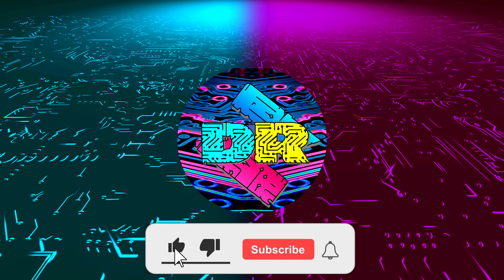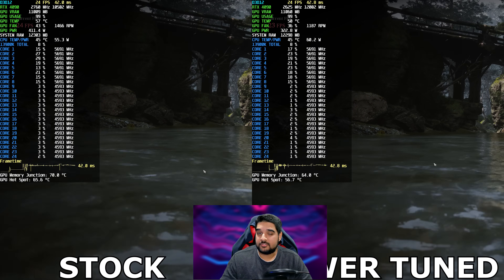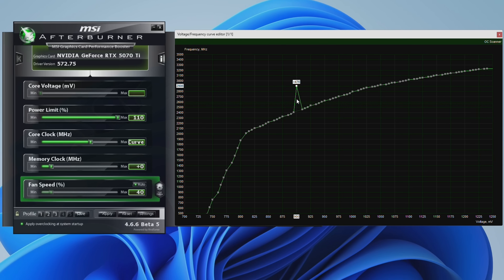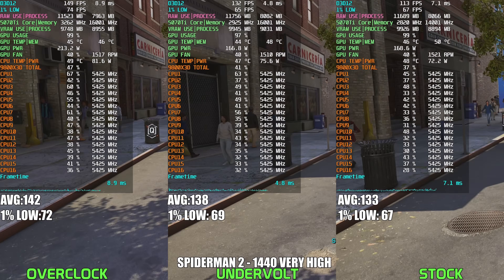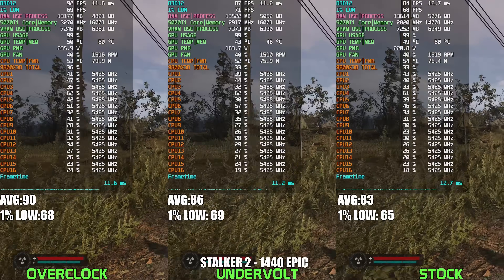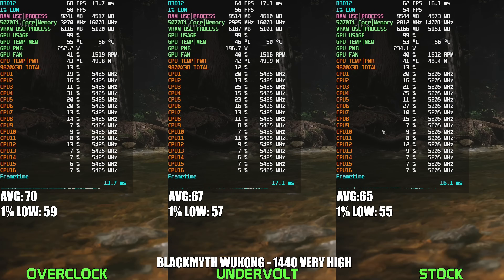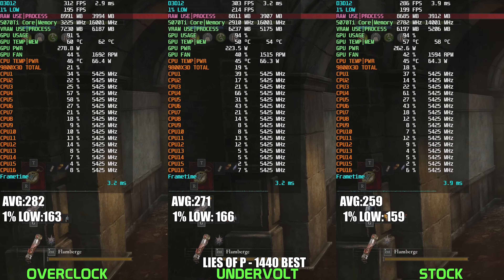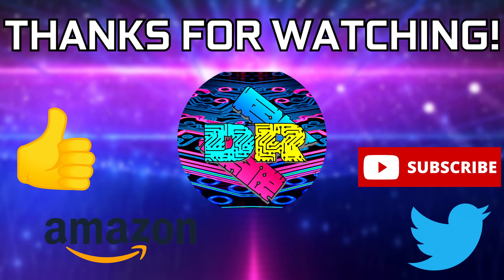Undervolt Your Nvidia GPU NOW! More FPS, Less Power Test With 5070Ti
Are you getting the most out of your RTX 5070 Ti? In this video, I uncover a simple yet game-changing tweak that'll boost your GPU's FPS while drastically reducing power consumption and temperatures. And YES, you can do this on any Nvidia and even AMD GPUs. We're diving into an easy-to-follow undervolting guide using MSI Afterburner, showing you how to unlock performance Nvidia left untapped at the factory. Whether you're chasing higher framerates or just want a cooler, quieter rig, this is one optimization trick every RTX GPU owner needs to try!

Timestamps:
00:00 Intro
01:19 Why You Should Undervolt
03:22 How To Undervolt using MSI Afterburner
06:51 Benchmarks
13:46 10 Game Average and Conclusion

TEST PC SPECS
CPU: AMD Ryzen 7 9800X3D OC (PBO CO -20 = 5.42GHz)
CPU Cooler: MSI E360
Ram: Patriot Viper DDR5 6200CL28 (tuned)
Motherboard: MSI MAG X870E Tomahawk WiFi
SSD: Corsair MP600 Pro LPX 4TB
PSU: EVGA 1000G3